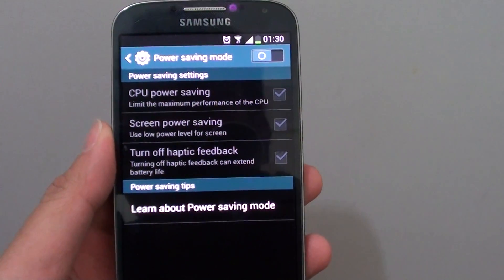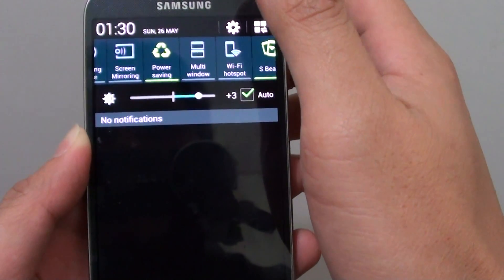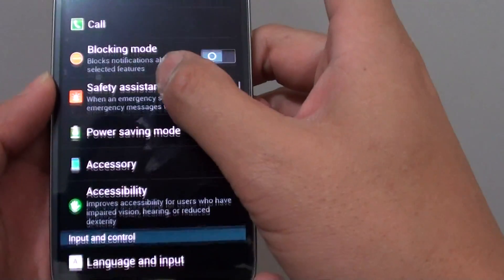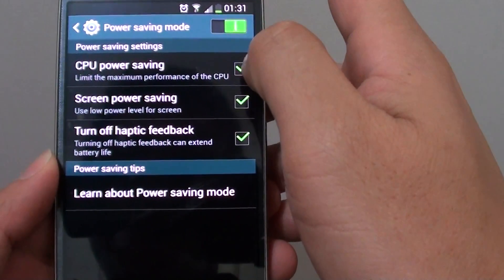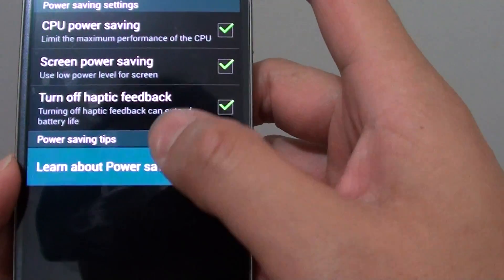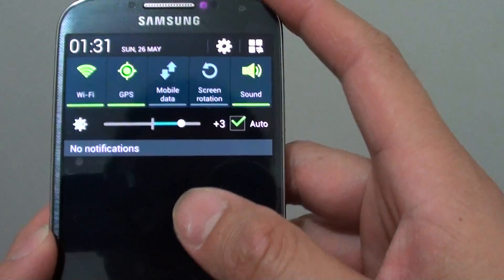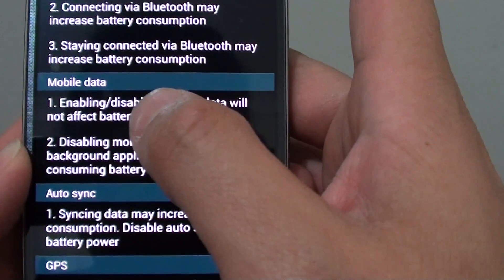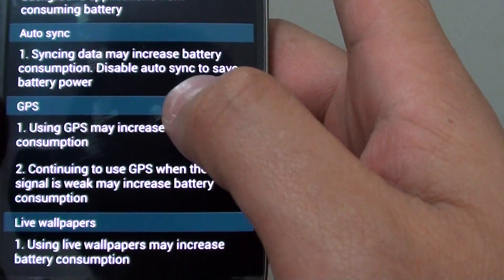Samsung Galaxy S4: How to Enable/Disable Power Saving Mode to Make Battery Last Longer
Learn how to enable or disable Power Saving Mode on the Samsung Galaxy S4 so that you could extend the battery life.

With Power Saving, you could control the CPU powering saving, screen power saving and turn off haptic feedback.